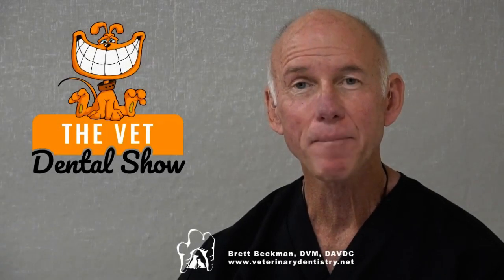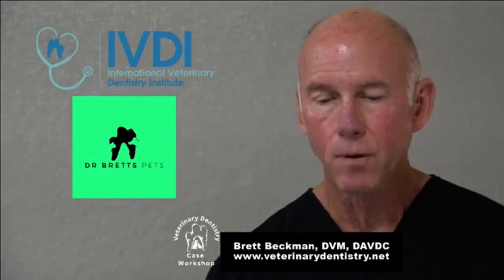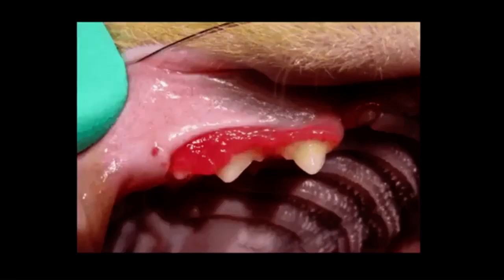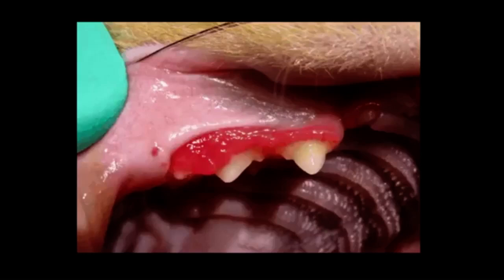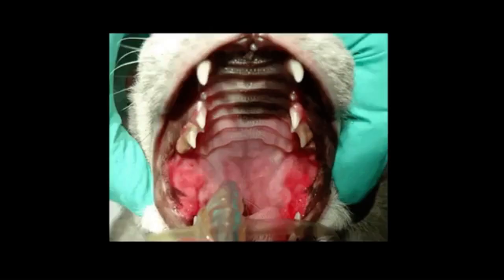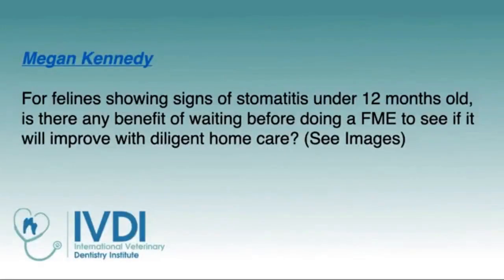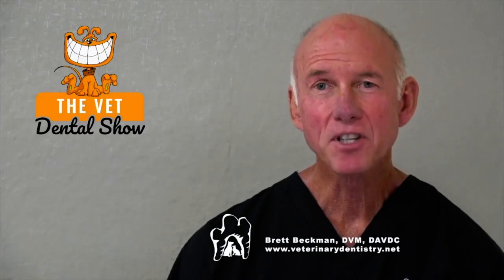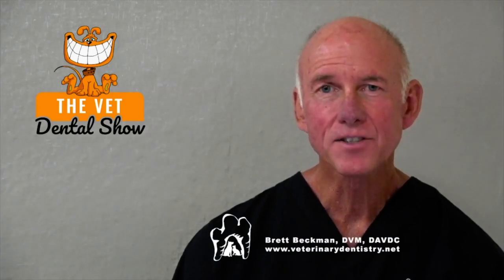Episode 189 - Feline Stomatitis: When to Extract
Ready to elevate your veterinary dental skills? Request an invite to the Veterinary Dental Practitioner Program.

🎙️ Host: Dr. Brett Beckman, DVM, FAVD, DAVDC, DAAPM

In this episode of The Vet Dental Show, Dr. Brett Beckman, DVM, FAVD, DAVDC, DAAPM, tackles a crucial question about feline stomatitis in young cats and the timing of full mouth extractions. We'll explore how to differentiate stomatitis from other similar conditions and when intervention is necessary.

What You’ll Learn:
✅ How to differentiate feline hyperplastic gingivitis and juvenile onset periodontitis from feline chronic gingival stomatitis.
✅ The importance of recognizing pathognomonic signs like caudal mucositis.
✅ When full mouth extractions are the recommended course of action.
✅ Appropriate pre-extraction medication protocols, including the use of prednisolone and gabapentin.
✅ Techniques to avoid ocular trauma during nerve blocks in cats.
✅ Why extraoral mandibular nerve blocks are preferred over mental foramen nerve blocks.

Key Takeaways:
✅ Early and accurate diagnosis is critical in managing feline stomatitis.
✅ Full mouth extractions should be considered when caudal mucositis is present.
✅ Prednisolone and gabapentin can provide significant relief before referral or extraction.
✅ Proper nerve block techniques are essential to avoid complications.
✅ Allowing patients to fully recover from anesthesia before being left unattended prevents self-trauma.

Don't wait! Request your invite to the Veterinary Dental Practitioner Program now

Looking for even more tools to sharpen your knowledge? Browse Dr. Beckman’s wide range of courses and resources tailored for veterinary professionals

What are your experiences with managing feline stomatitis? Share your insights and questions in the comments below!

Keyword Tags: feline stomatitis, veterinary dentistry, full mouth extractions, cat dental health, veterinary dental practitioner program, prednisolone, gabapentin, nerve blocks, caudal mucositis, feline hyperplastic gingivitis, juvenile onset periodontitis, Brett Beckman, IVDI